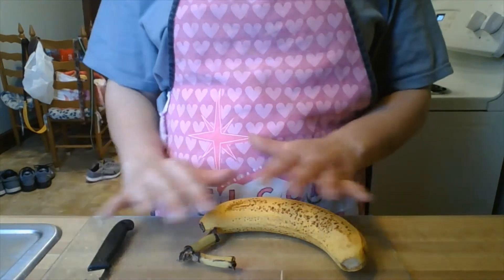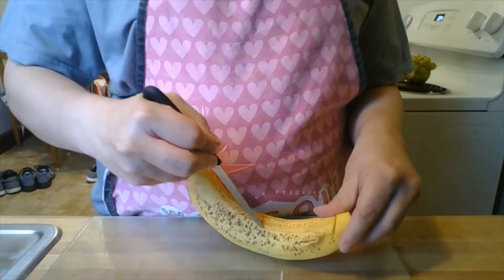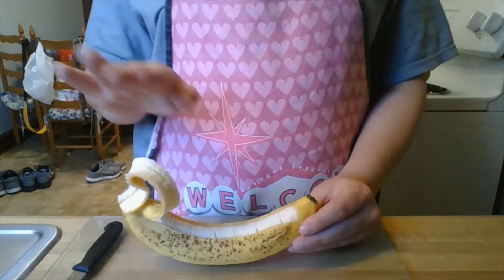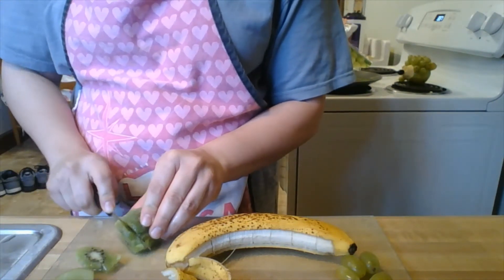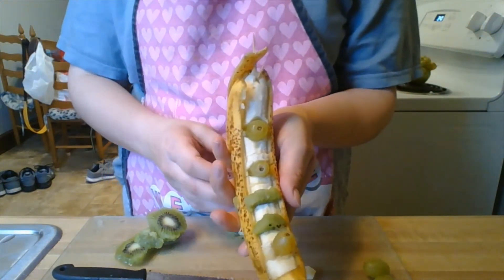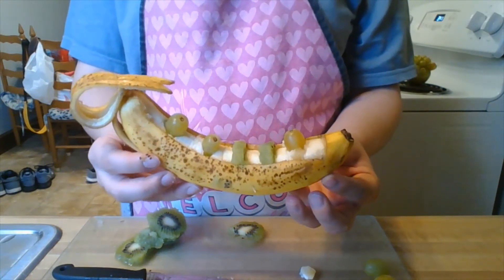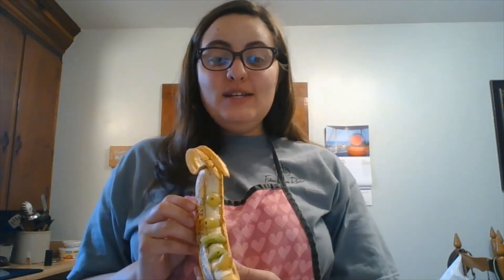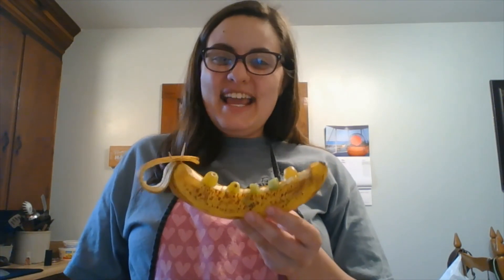fruit challenge -banana boat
Come play with your fruit and create a Banana Boat with UT-TSU Extension Tipton. Be sure to comment with your finished product!